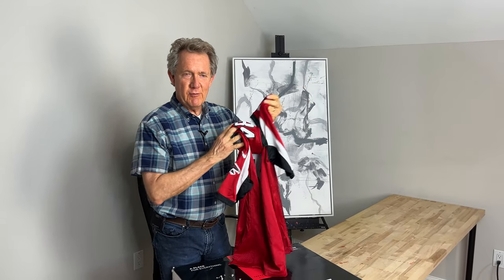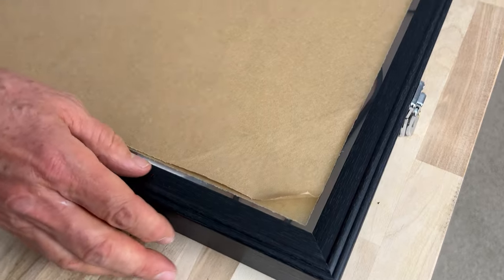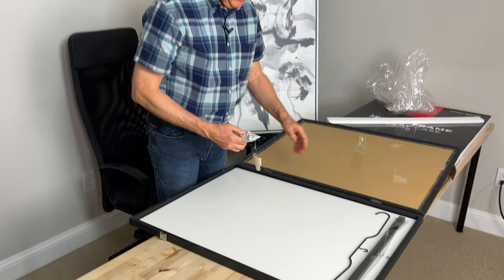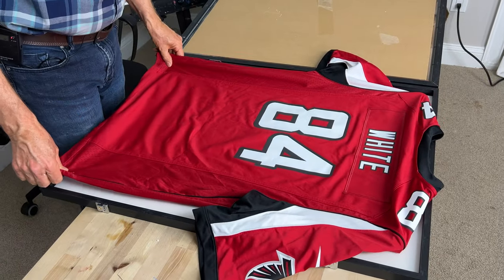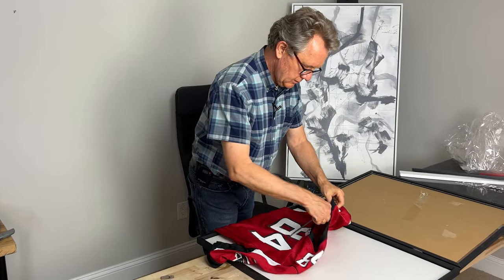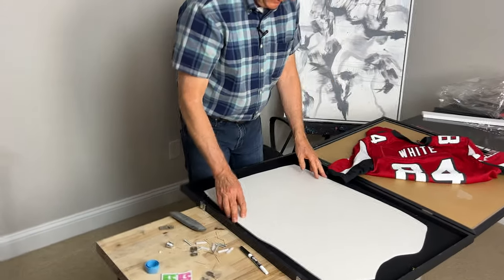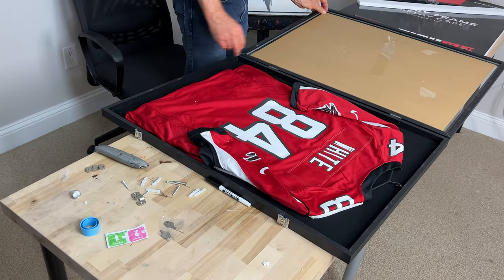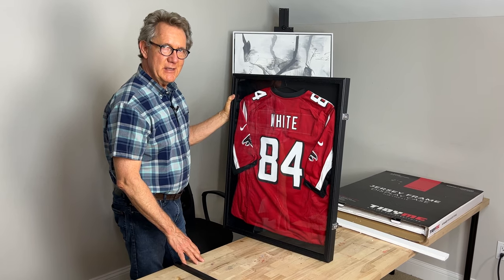Football Jersey Frame Display Case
Earns Comissions
Elevate Your Sports Memorabilia Collection - Show Off Your Jerseys in Style! Get ready to show off your prized sports jerseys with the Football Jersey Frame Display Case by Tidyme. This lockable display case is perfect for showcasing your signed shirts and protecting them for years to come. With its durable construction, easy installation, and sleek design, this jersey shadow box is the perfect gift for any sports fan or athlete. Don't miss out on the opportunity to display your sports memorabilia in style.